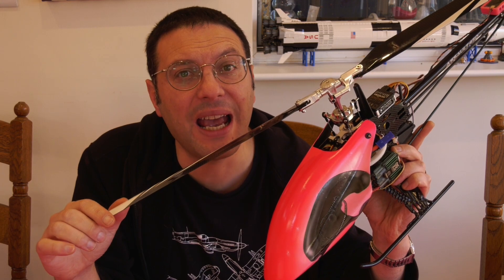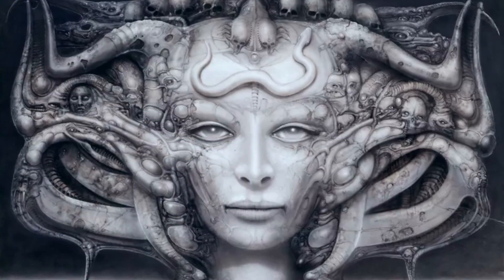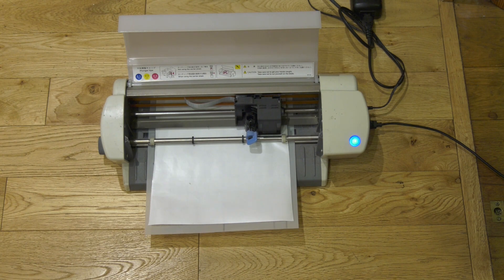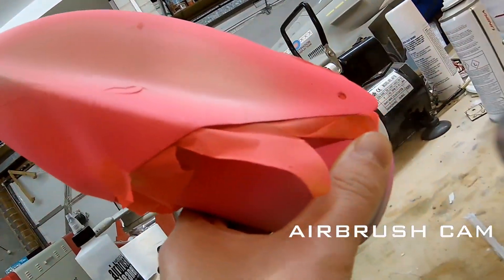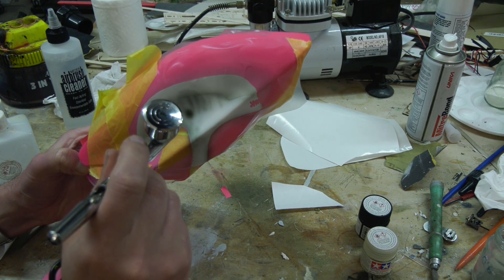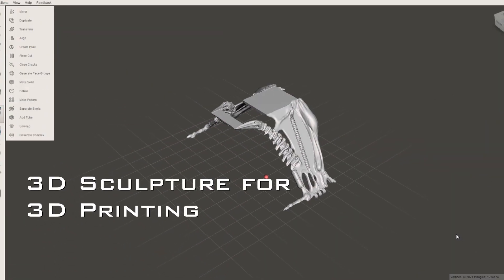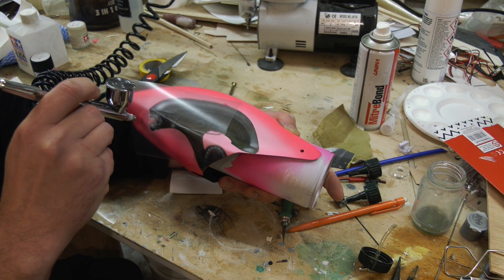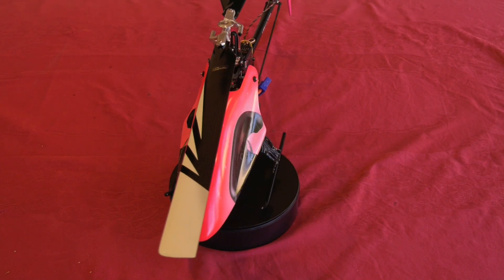Custom Airbrush RC Helicopter Canopy Tutorial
How I make my custom airbrush stencils, and then how I use them to create a sketch for the basis of an airbrush design.

In this episode, I mould and paint a canopy for my Align T-Rex 450 Pro using a Craft Robo vinyl cutter, Frisket film and an Iwata Eclipse double action airbrush.

🎵 Track Info:

Genre and Mood: Cinematic + Dark

🎵 Track Info:

Title: Trick or Treat (instrumental) by RYYZN